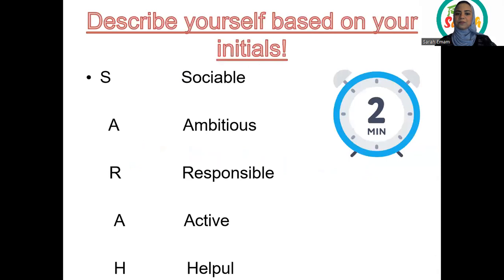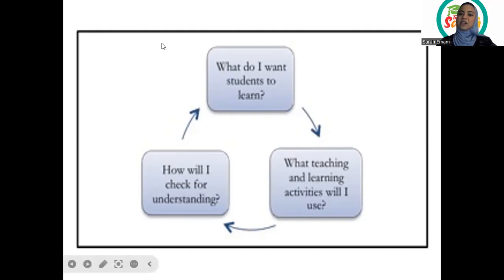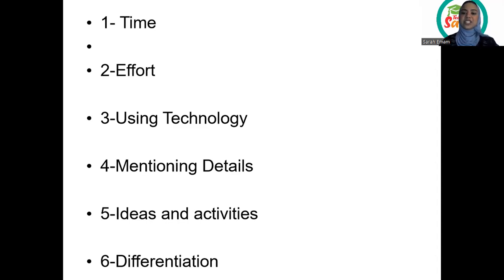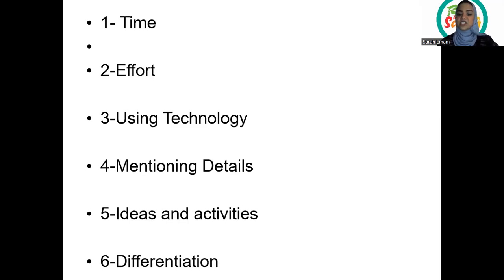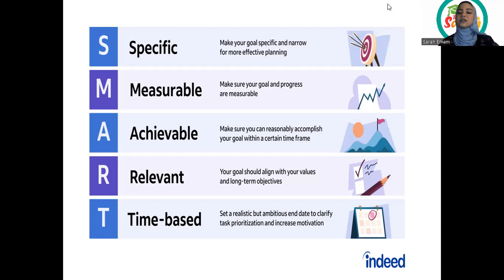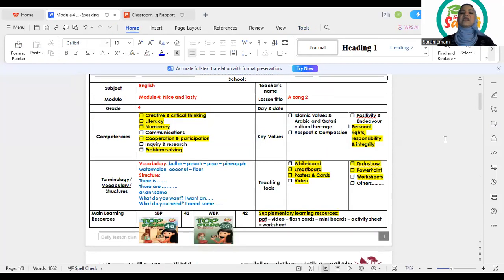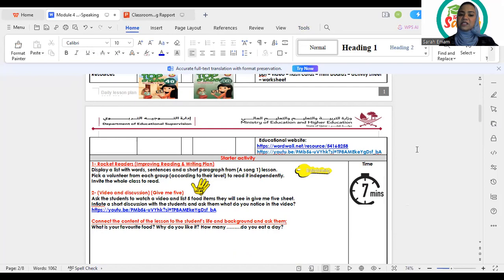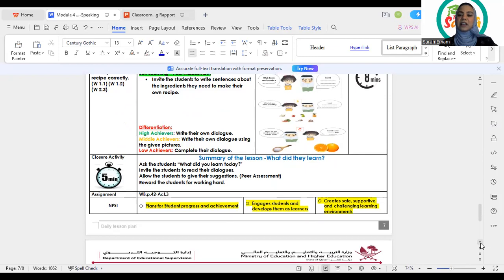How to prepare a lesson plan?What do SMART objectives mean?